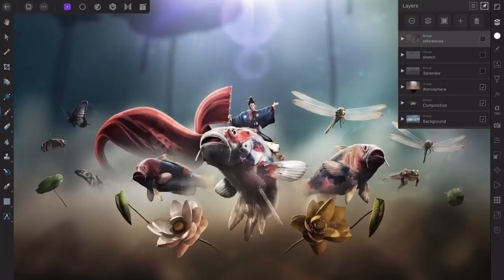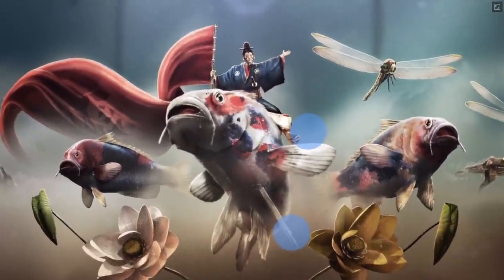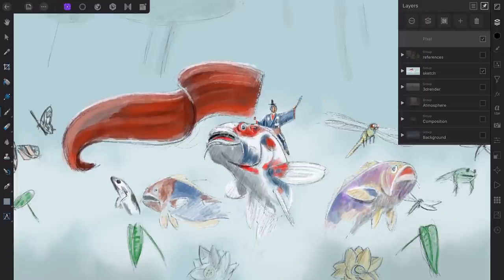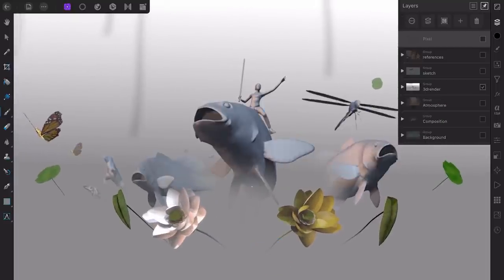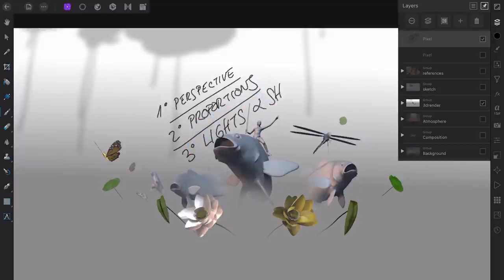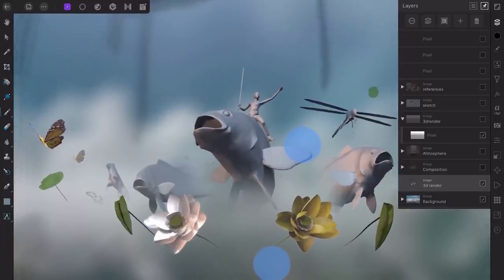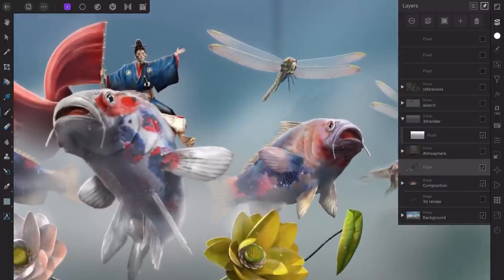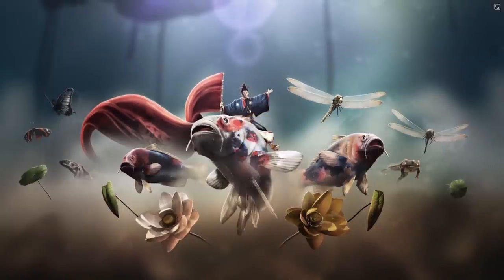Transforming dreams into digital art using Affinity Photo for iPad with Manuel Camino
Join visual artist Manuel Camino (aka xebius) for his Lockdown 2020 session as he shows you how he uses inspiration from his dreams to create pieces of digital art in Affinity Photo for iPad.

You can even download the beautiful ‘Koi’ sample used by Manuel in this video directly from the app to follow along.

Manuel will be available on YouTube’s Live Chat for this session’s premiere on Wednesday, 20 May 2020 at 4pm BST.

To learn more about Manuel and to see more of his stunning, otherworldly work,